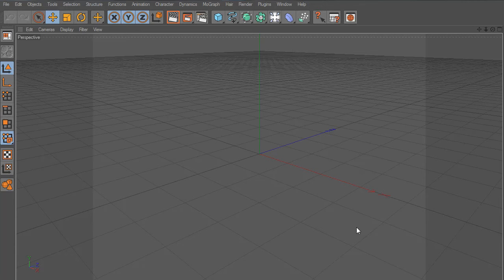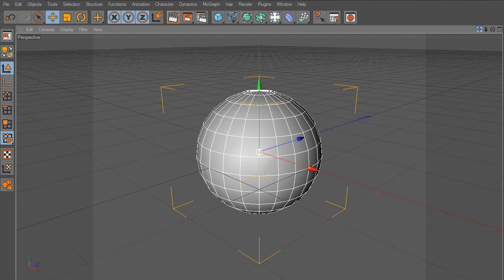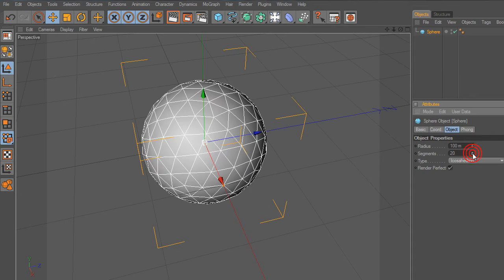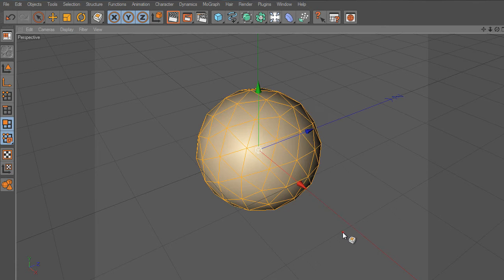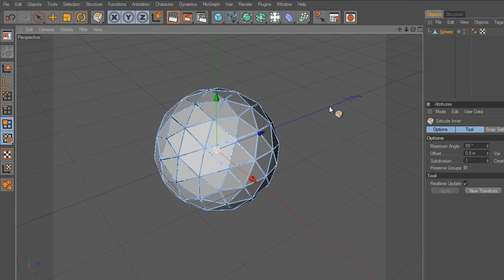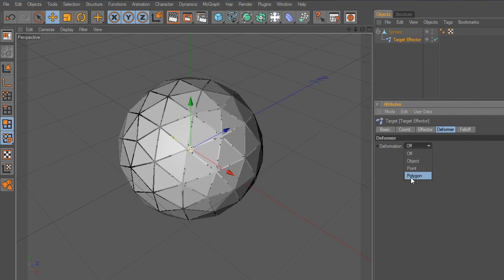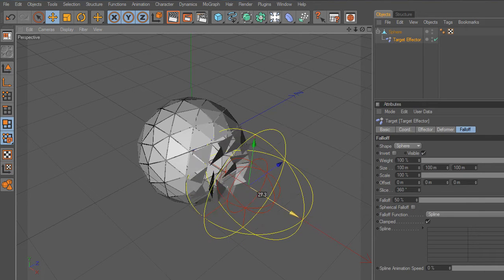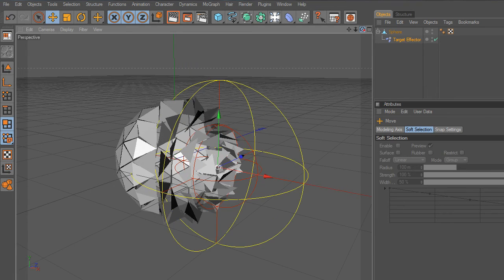Tron identity disc hologram tutorial - Part 1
In this new tutorial we will create a sequence like TRON Legacy Solar sailer in cinema 4d and you will learn how to create realistic and cool effects.